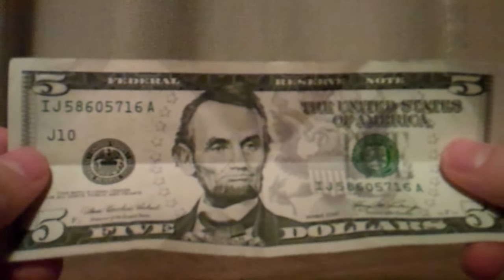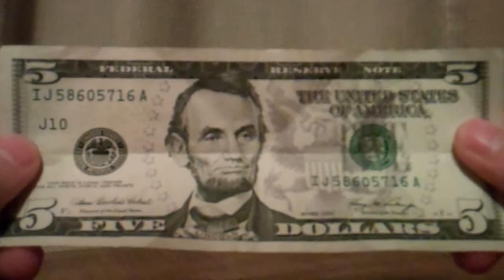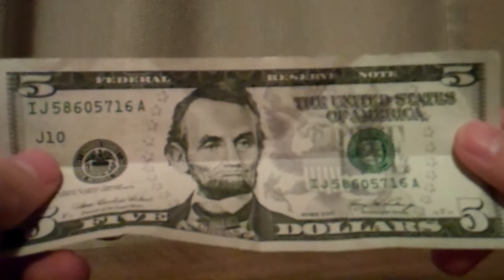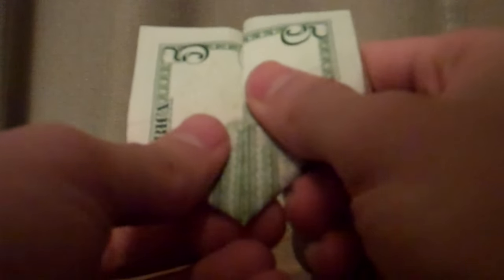How to make the twin towers from 5 dollar bill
This is a tutorial on how to make the twin towers pictures from a 5 dollar bill.
It shows the twin towers before the 2 planes that crashed.
This is also a tribute to 9/11.